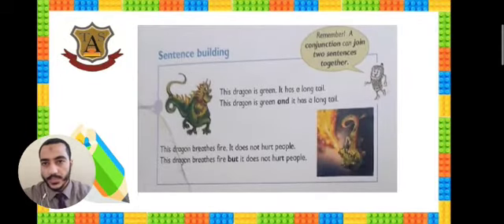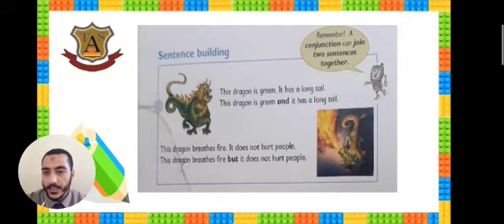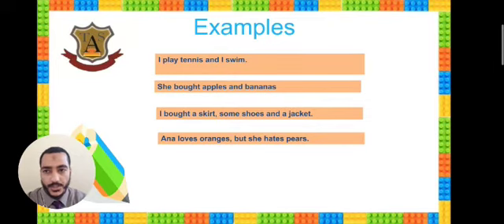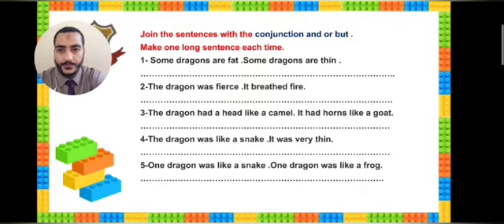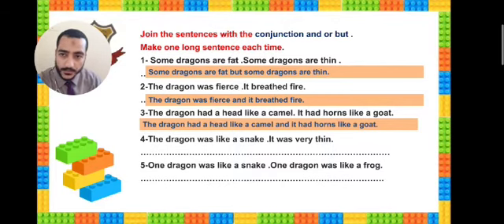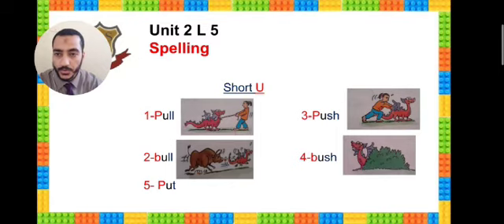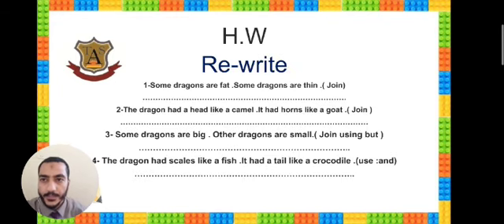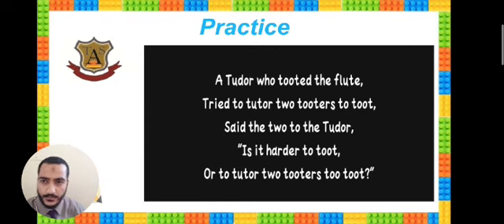MACMILLAN - UNIT 2 - SENTENCE BUILDING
MACMILLAN - UNIT 2